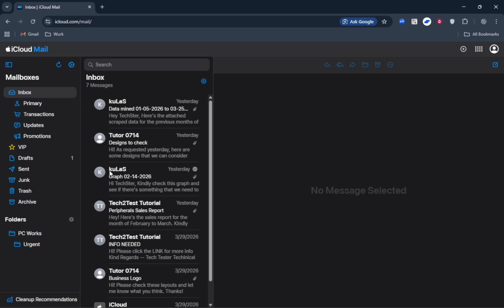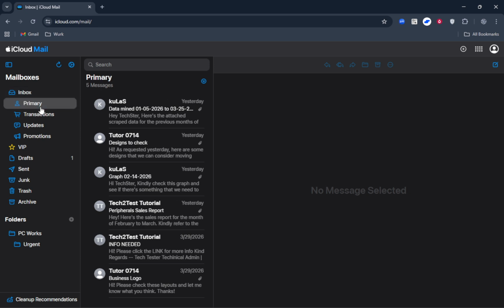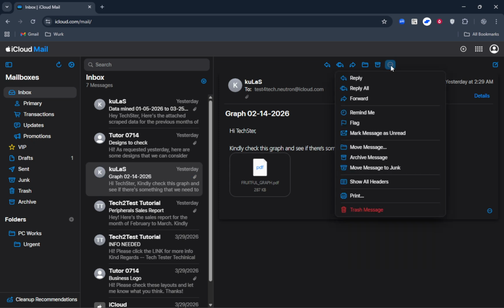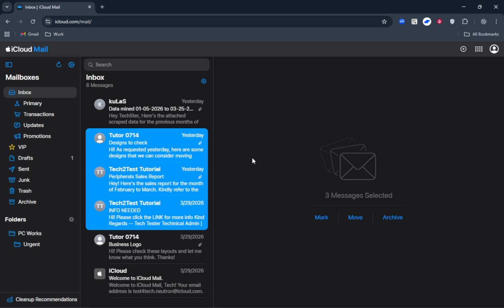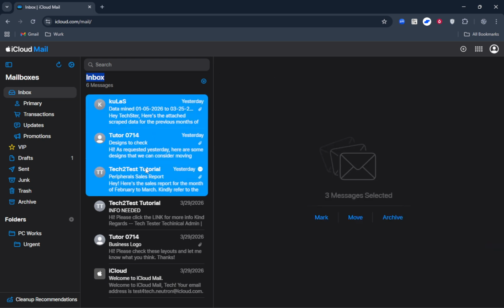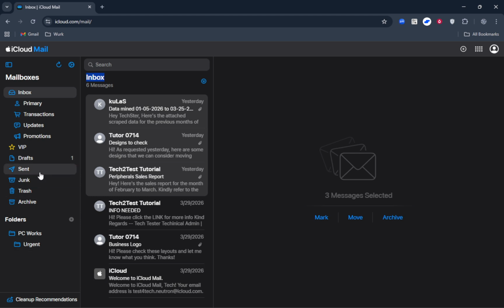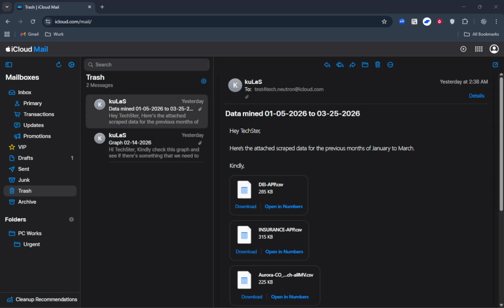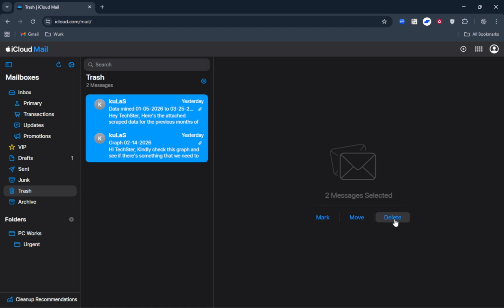How to Delete Emails in iCloud Mail [2026 Full Guide]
How to Delete Emails in iCloud Mail

In this video, we show you exactly how to delete emails in iCloud Mail to declutter your inbox and manage your storage capacity effectively. Mastering the deletion process is a fundamental skill for maintaining a clean digital workspace and ensuring that your account remains organized and responsive.

We utilize the message management tools to remove unwanted correspondence from your primary view and move it to the trash. By configuring your deletion parameters and managing how long messages are retained before permanent removal, we improve your workflow efficiency and ensure that your professional and personal communications are streamlined.

Technical Specs:
Software: iCloud Mail; Feature: Mailbox Management & Storage.